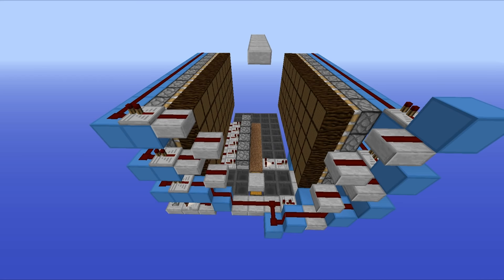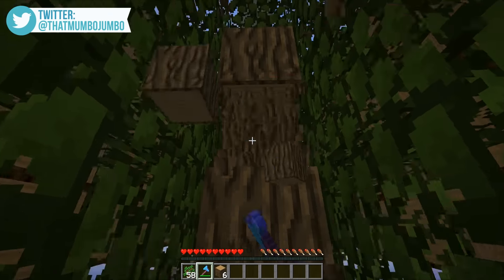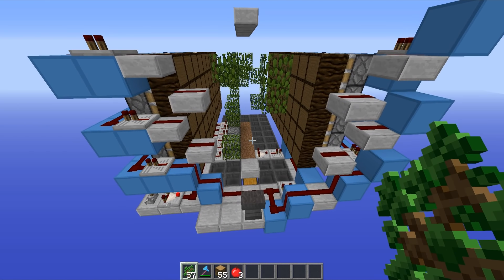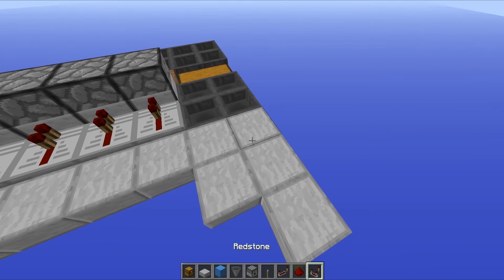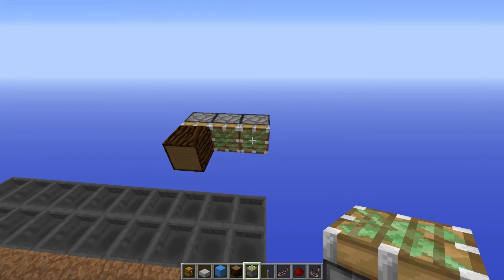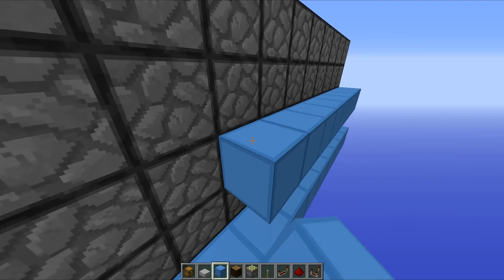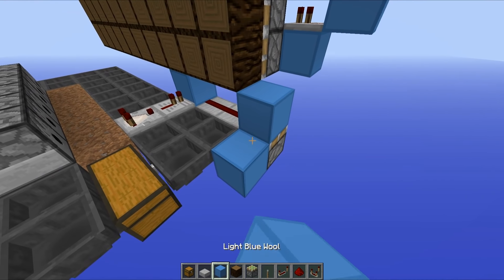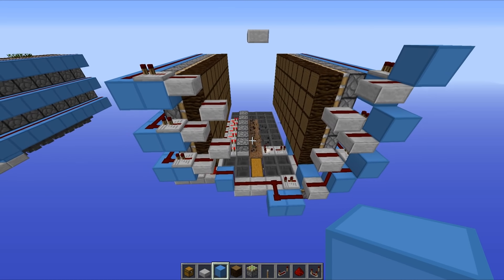Minecraft: High Efficiency Multi Tree Farm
Today we take a look at an awesome little tree farm that will give you tonnes of wood in seconds!

Upload Schedule:

Tuesday - Redstone
Thursday - Hermitcraft
Friday - Redstone
Saturday - Redstone
Sunday - Hermitcraft